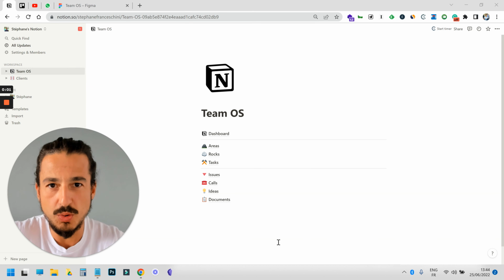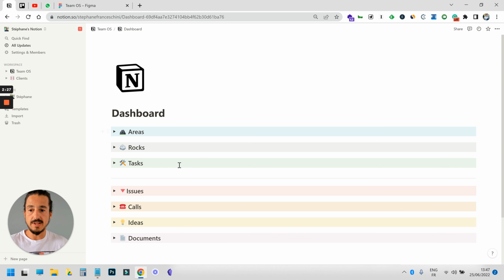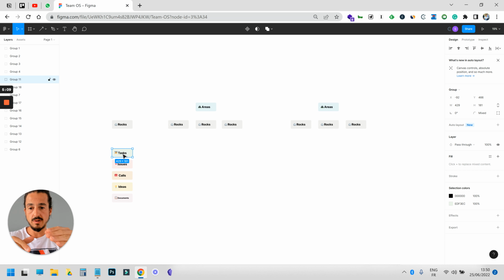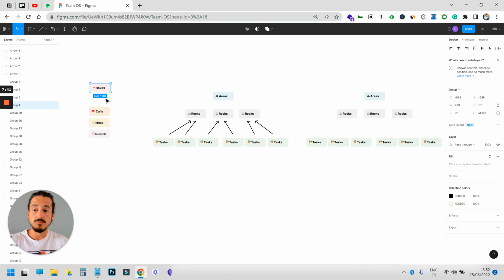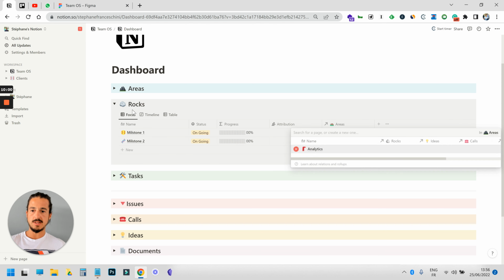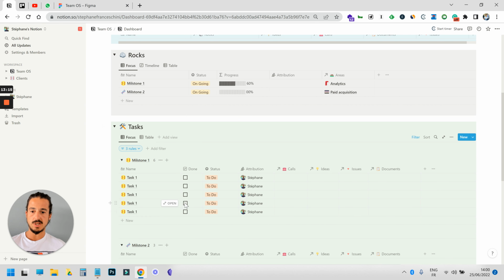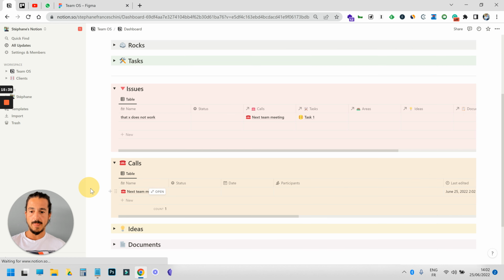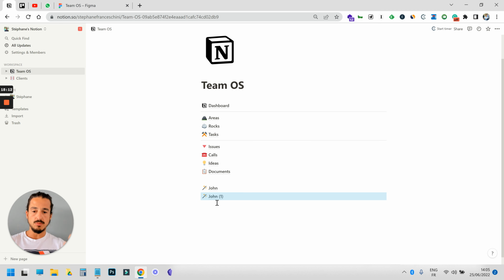The Notion Team OS I wish I had before